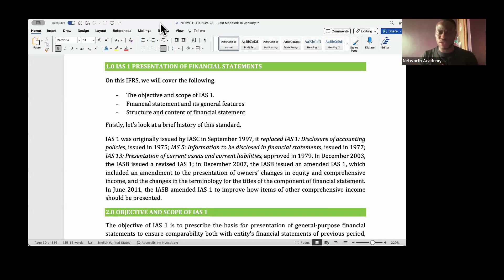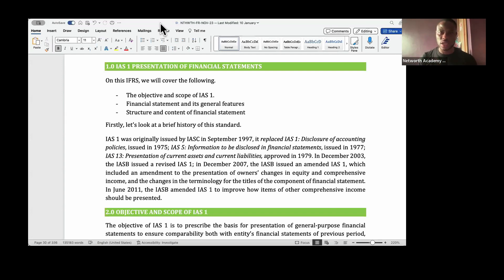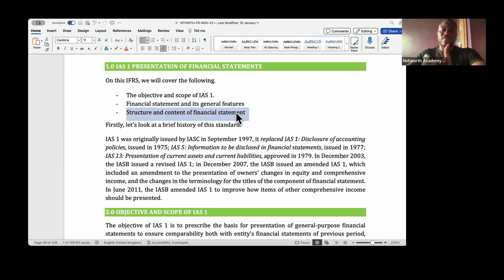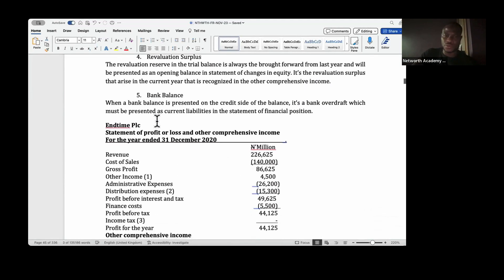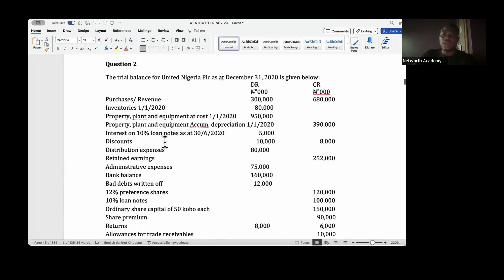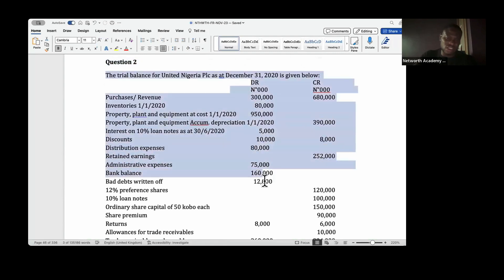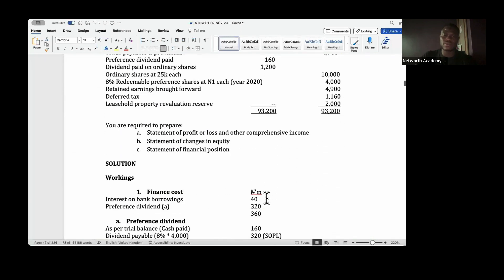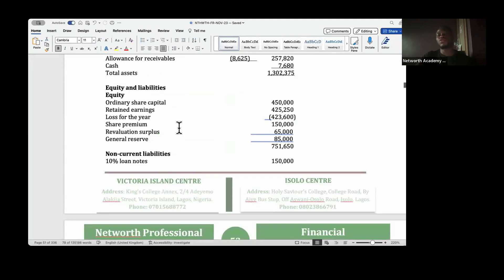IAS 1 Presentation of Financial Statements